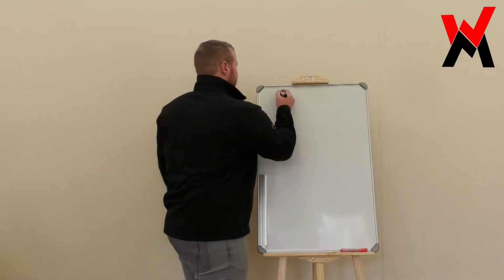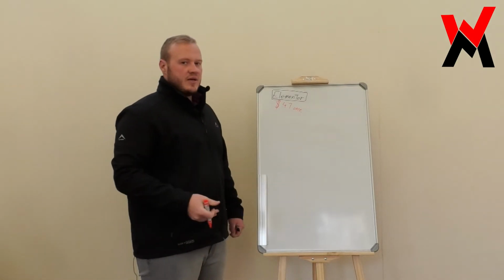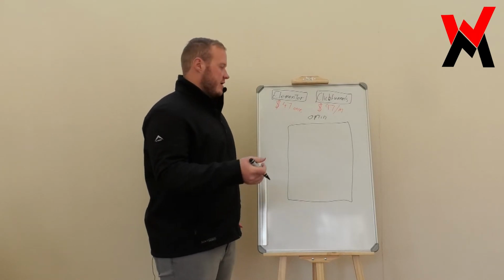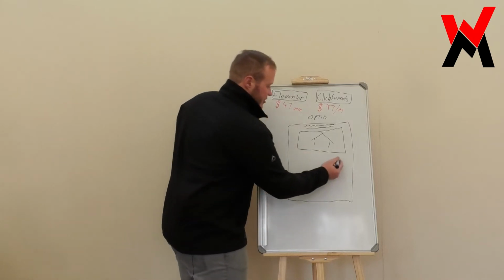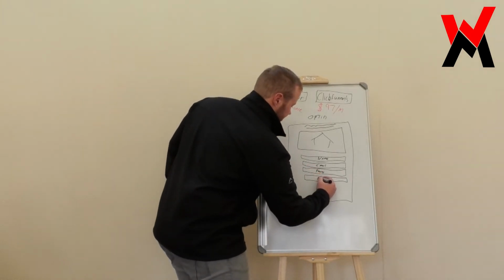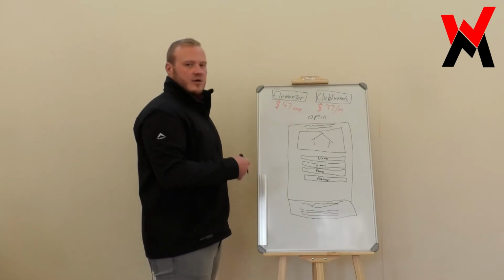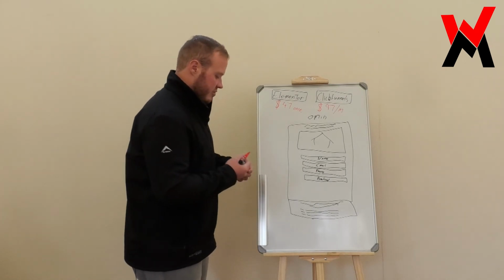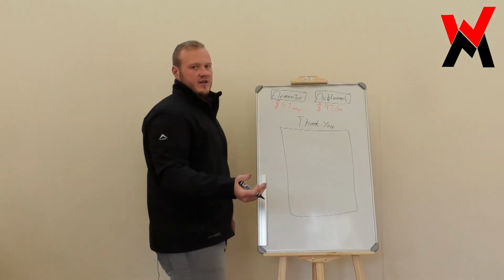Sales Funnel Explained - Sales Funnel Tutorial For Beginners (Step By Step)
Understanding how a Sales Funnel works can make or break your online and offline business. So, if you’re new to selling online or using sales funnels, I have created a sales funnel tutorial for beginners (like you!)